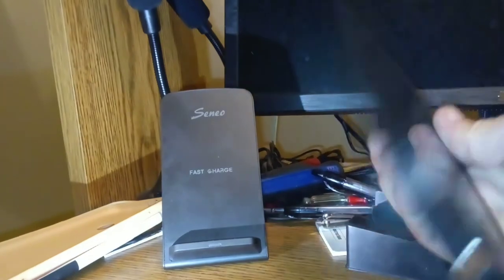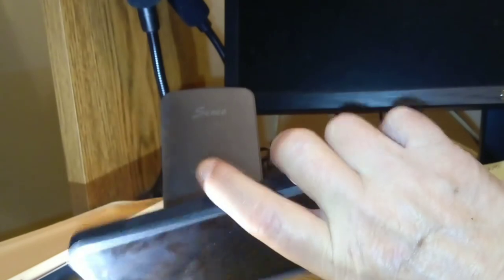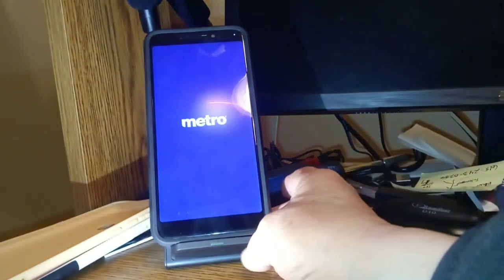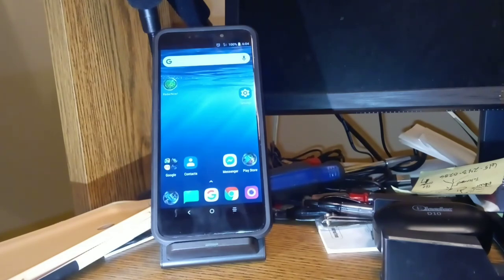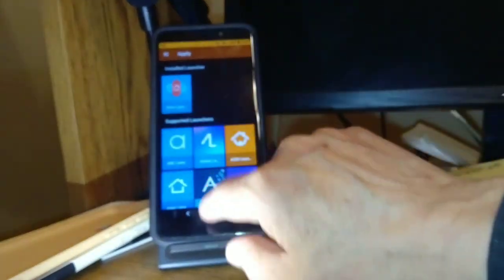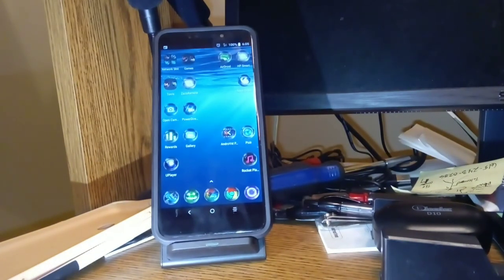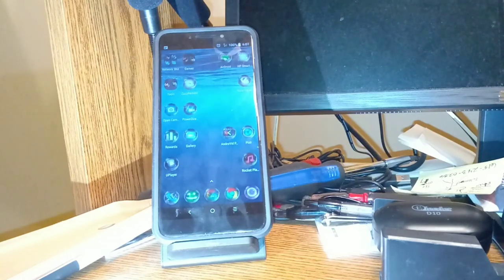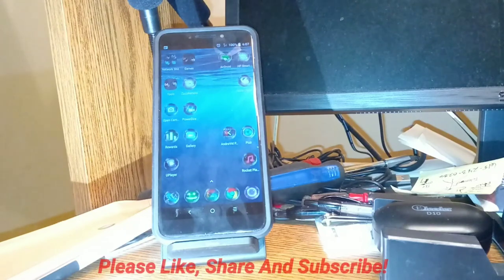A 1 Day Return To The Alcatel 7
In this video we cover a 1 day switch back to the Alcatel 7 phone Please watch the whole thing folks! This video was shot on the NUU Mobile G3 and edited on the NUU Mobile G3. If you are a creator look at the description below and check out tubeBuddy if you have not tried it yet!

Videos or Links mentioned in this video:
Alcatel 7: Availability Unknow
The Xiaomi MiA2
MPow Selfie Stick/Tripod